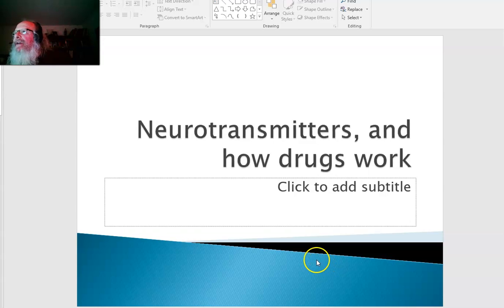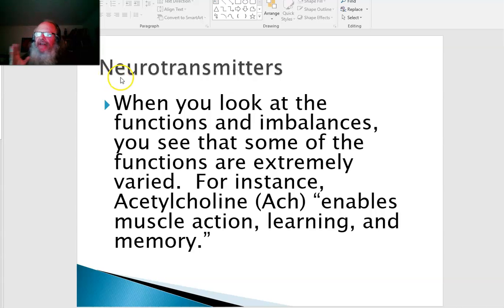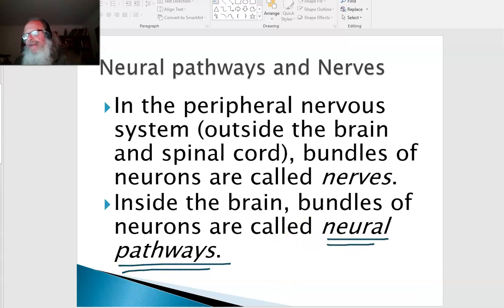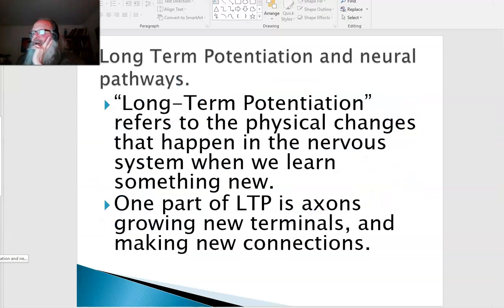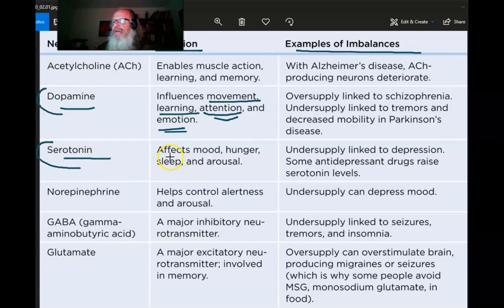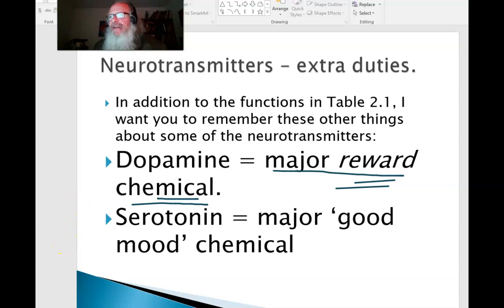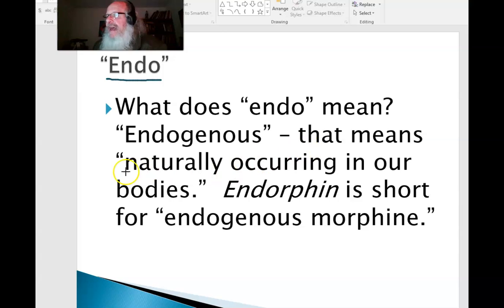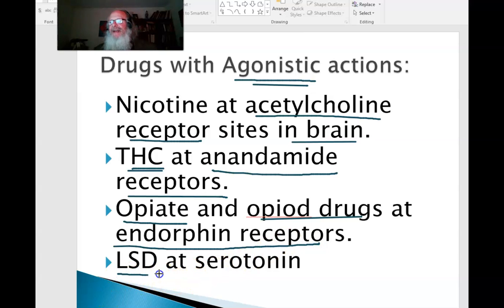200417 NEUROTRANSMITTER ACTIONS